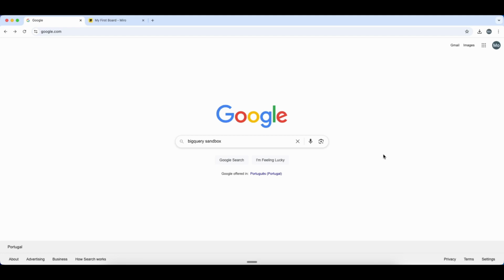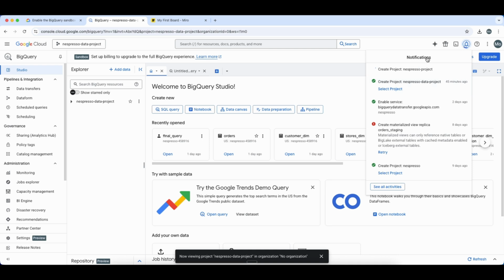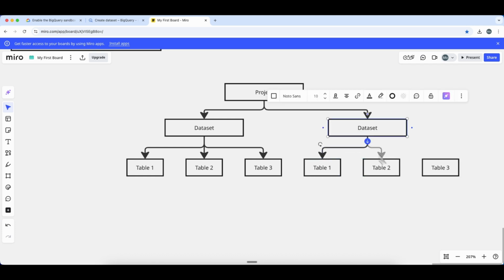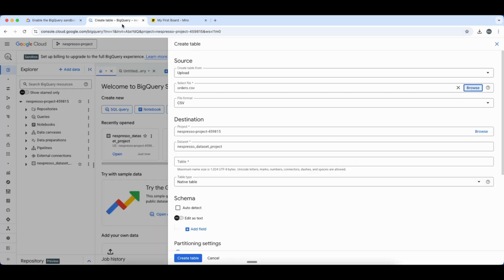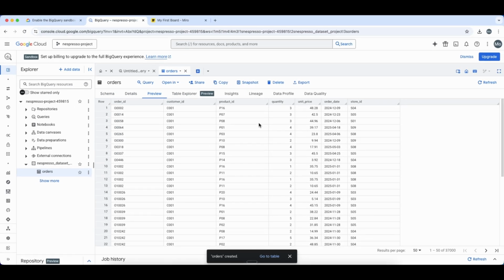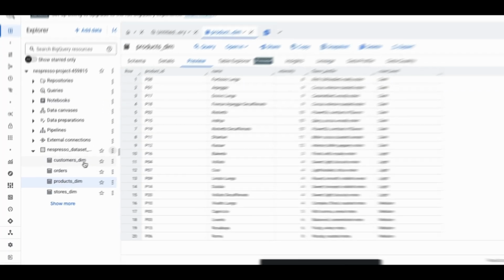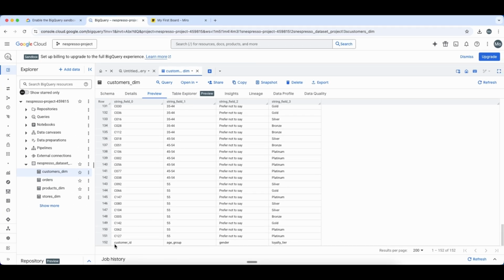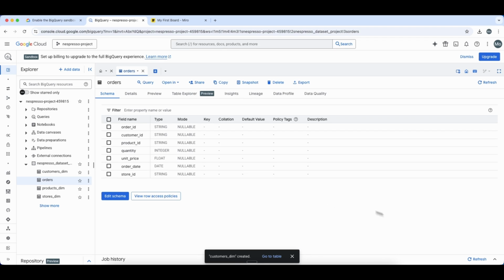How to upload data in Google BigQuery for FREE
ABOUT ME
I'm Mo and I work as a data analytics manager / content creator. I make videos about how best to learn new/more data skills; whether you're a beginner, career switcher, or someone looking to take their tech & data career to the next level.